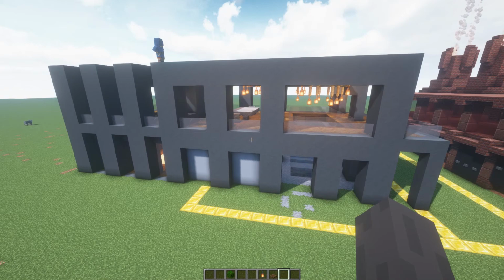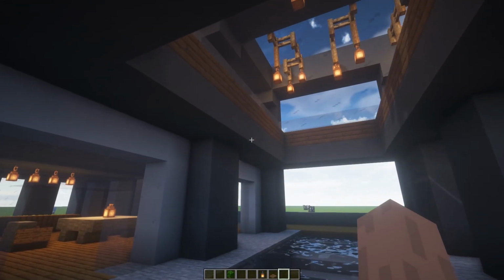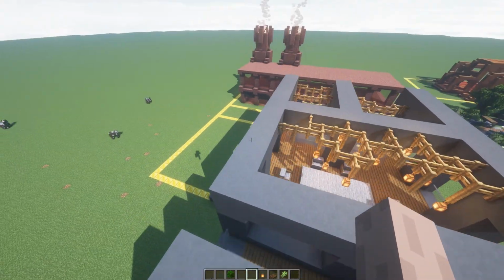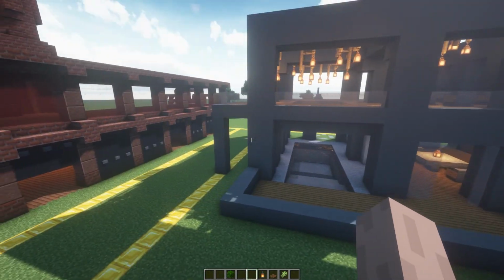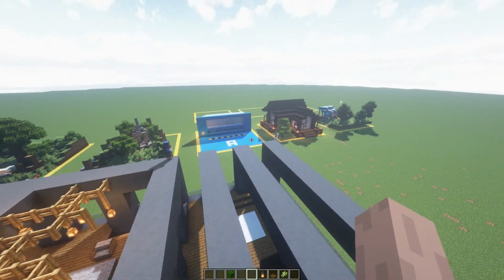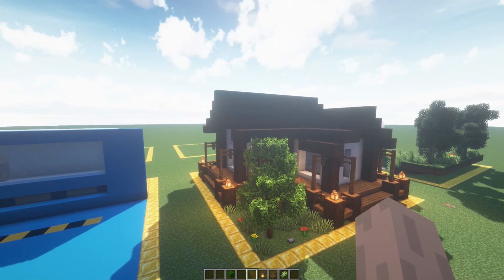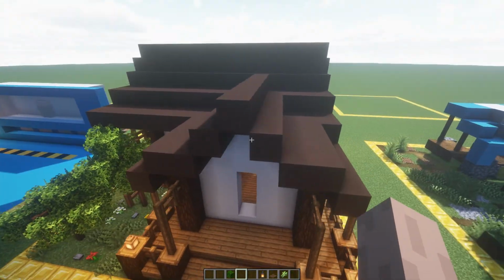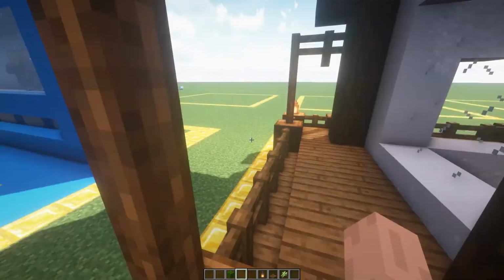Weekly Builds Episode 3